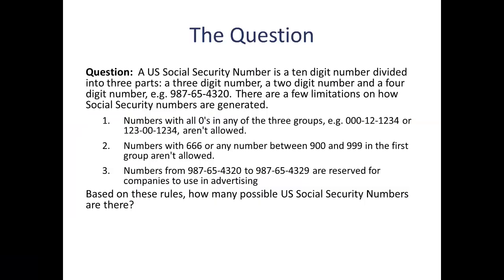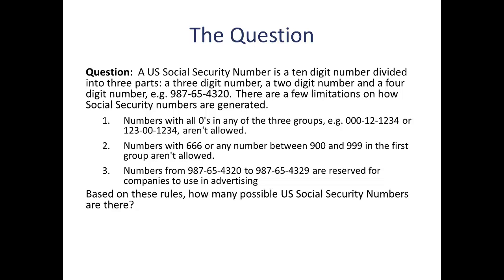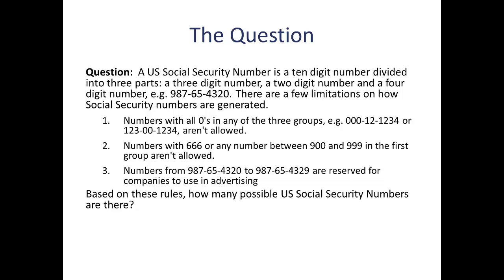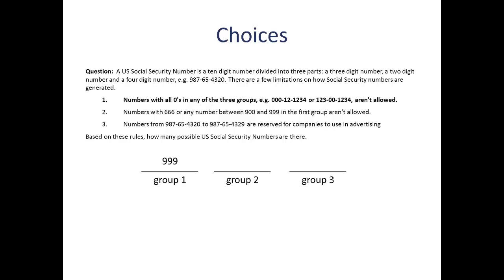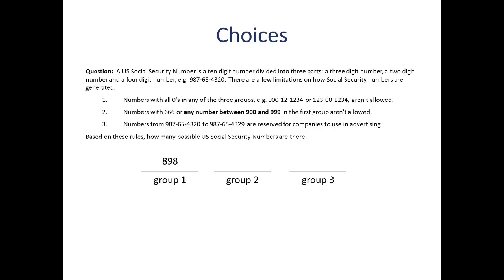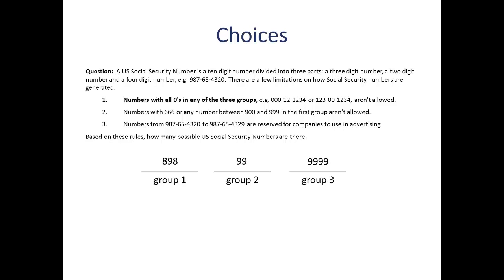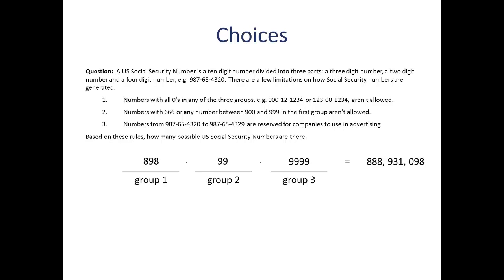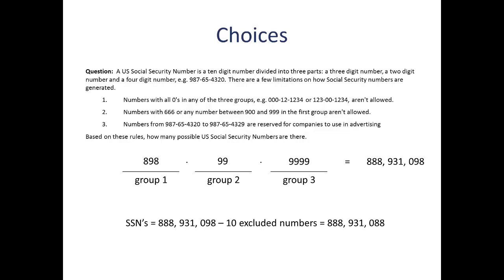Counting Example - Social Security Numbers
The rules for what makes a valid Social Security Number are a little lengthy but we can still use them to count the total number of possible numbers using the Multiplication Rule.